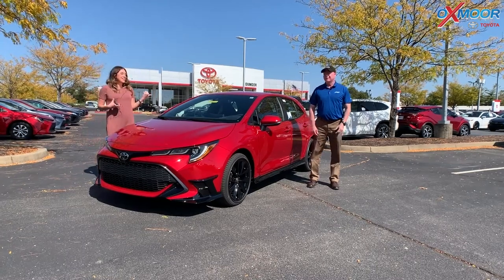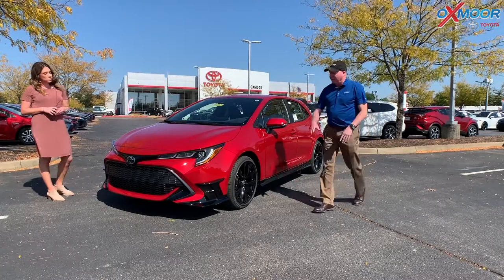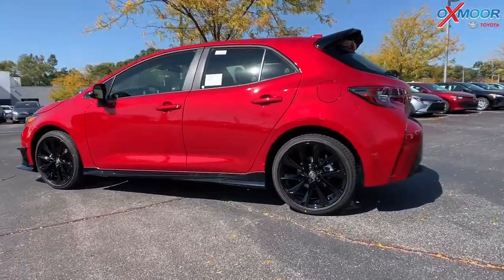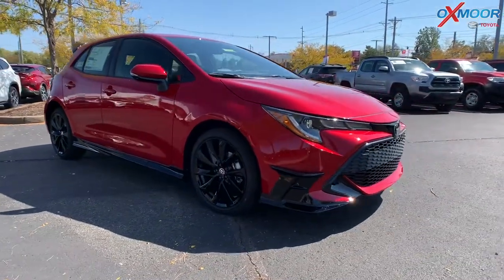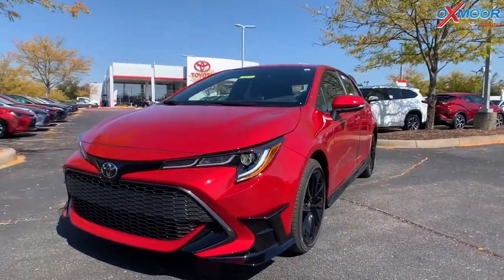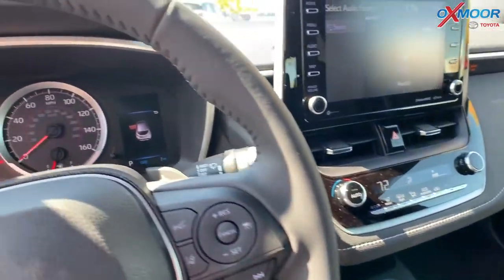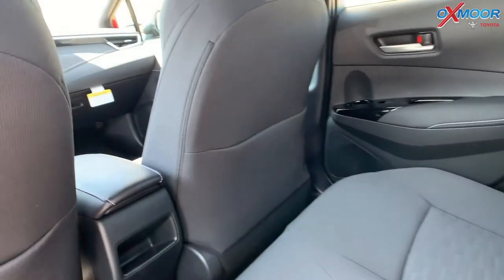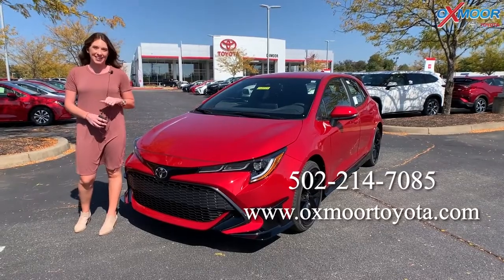The 1st 2021 Toyota Corolla SE Hatchback to Arrive at Oxmoor Toyota, in Louisville, KY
Gabrielle and Kenny do a walkaround on a 2021 Toyota Corolla SE Hatchback.

Oxmoor Toyota
8003 Shelbyville Road